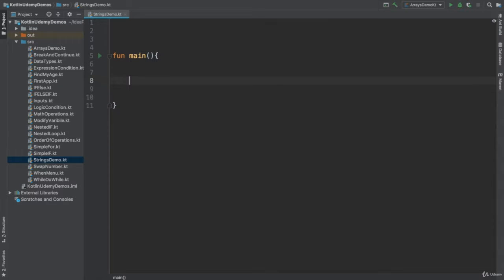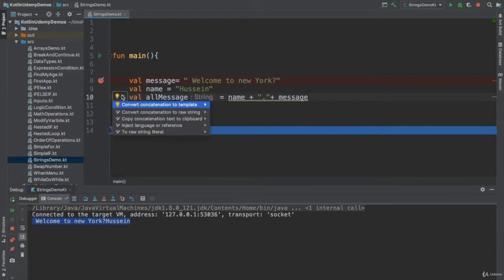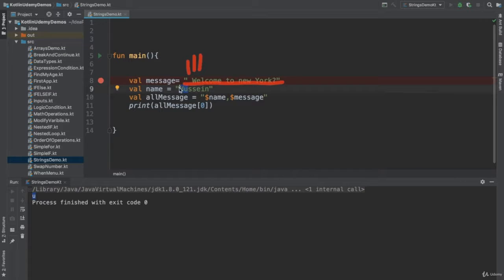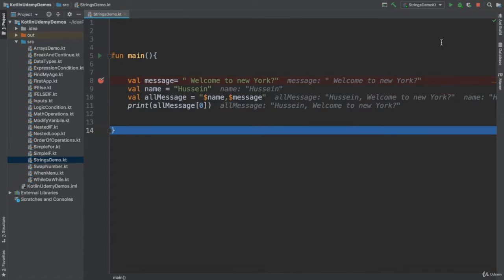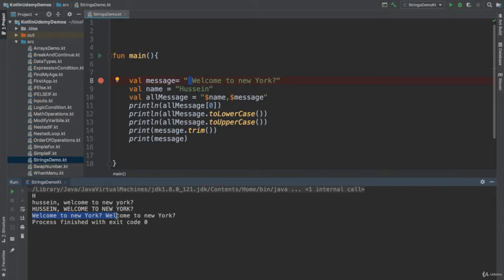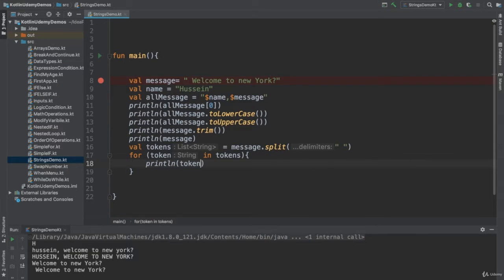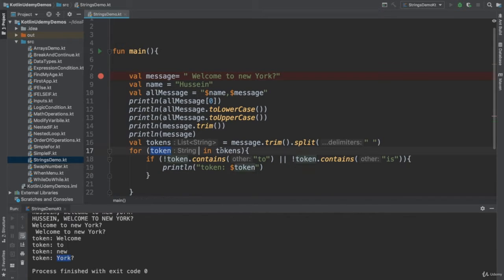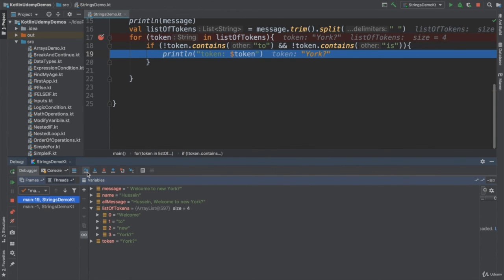#7.3 String in Kotlin